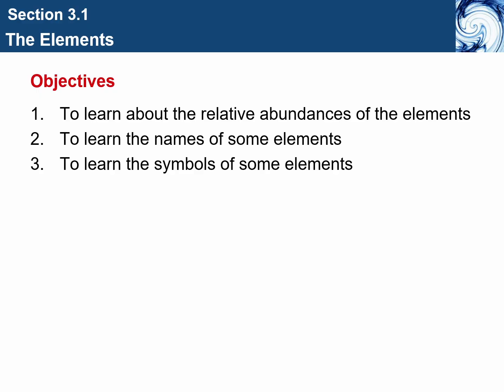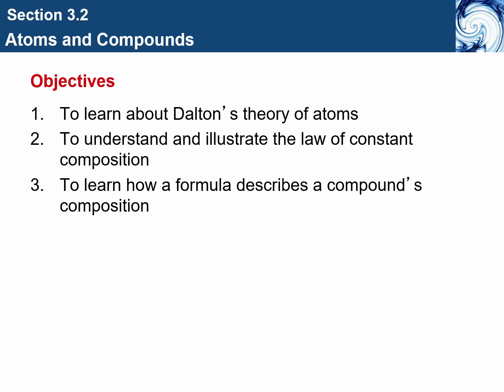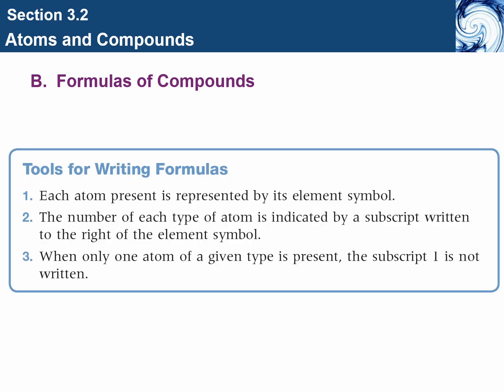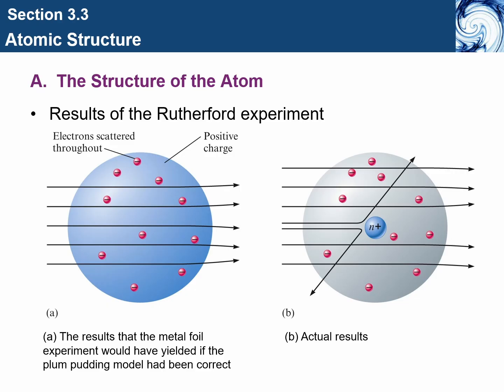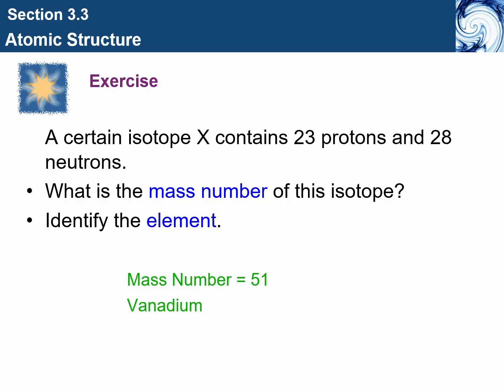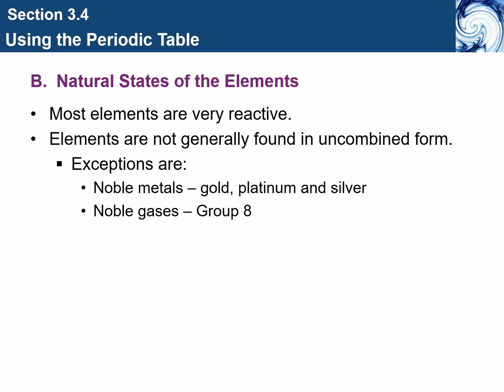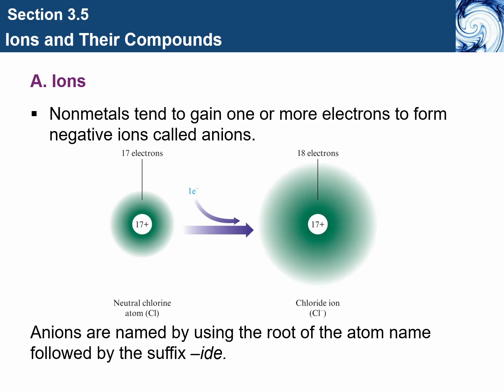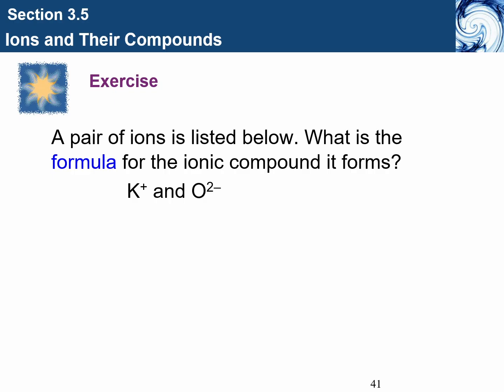Chapter 3: Elements, Atoms, and Ions